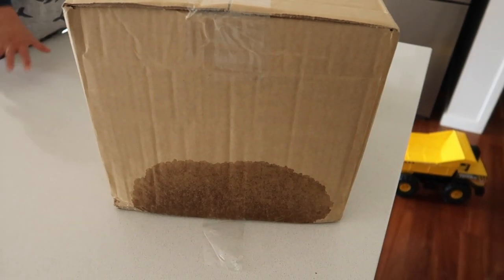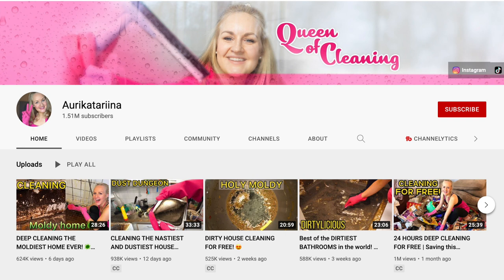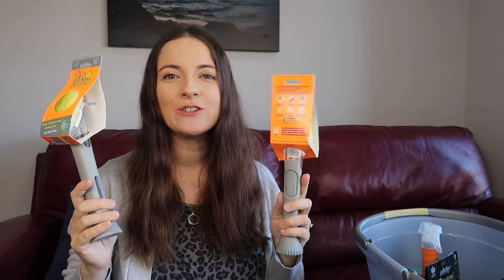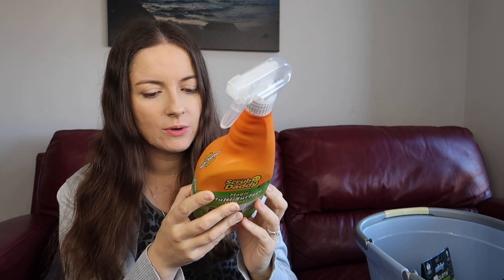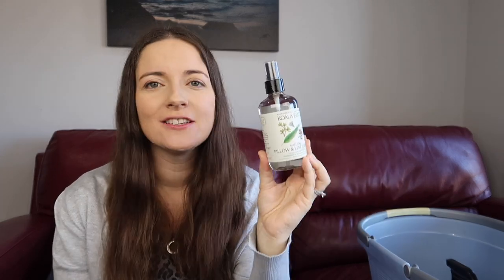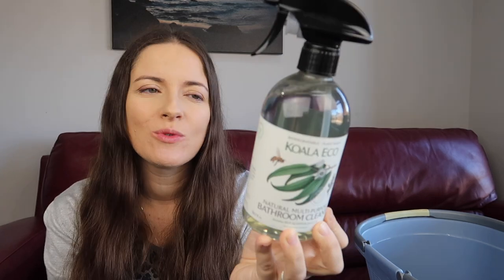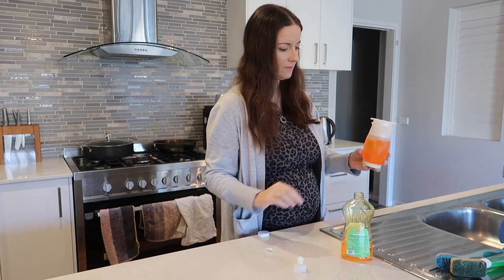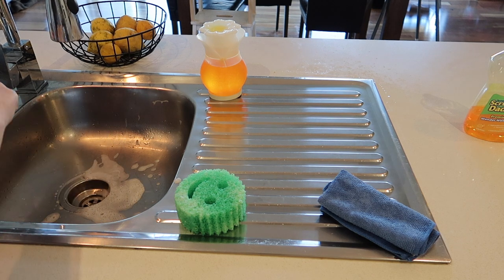HUGE CLEANING PRODUCTS HAUL | ARE THESE CLEANING PRODUCT MUST HAVES SCRUB DADDY and KOALA ECO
Huge cleaning products haul with Koala Eco, Scrub Daddy, Minky & White Magic. This cleaning supplies haul video includes a little demo of some Scrub Daddy products at the end.
What do you use to clean your oven?

CATCH.COM.AU
Scrub Daddy Duster  t.ly/ORNF
Scrub Daddy Dish Daddy Soap Dispensing Dish Wand t.ly/Olr3
Soap Daddy Dual-Action Soap Dispenser t.ly/WgUe
Scrub Daddy Multi Purpose Spray t.ly/h-oc
Steel Scour Daddy Heavy Duty Scouring Pad 2-Pack t.ly/7hhn
Minky M Cloth Glass & Window Cloth t.ly/mPkQ
Stardrops The Pink Stuff Cleaning Paste 850g t.ly/vx2E
Koala Eco Plant Based Natural Fruit & Vegetable Wash With Mandarin (Vegan) 500ml t.ly/9_2i
Koala Eco Natural, Biodegradable Glass Cleaner Peppermint (Vegan & Cruelty Free) t.ly/G_Jk

AMAZON LINKS (these are the products BUT make sure to price compare to get the CHEAPEST PRICE) :
Scrub Daddy Soap Daddy Dispenser
Scrub Daddy Damp Duster
Scrub Daddy PowerPaste
Scrub Daddy Scour Steel Scrub
Scrub Daddy PowerPaste (CRAZY EXPENSIVE IF IN AUSTRALIA)